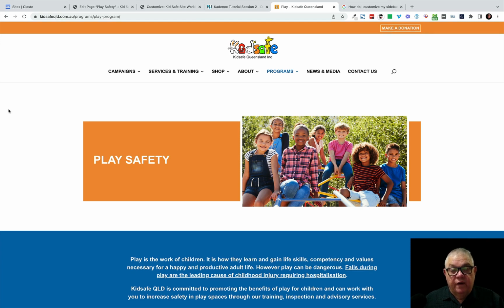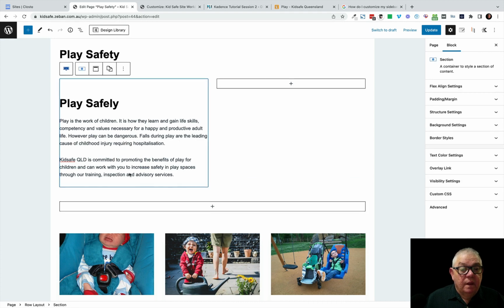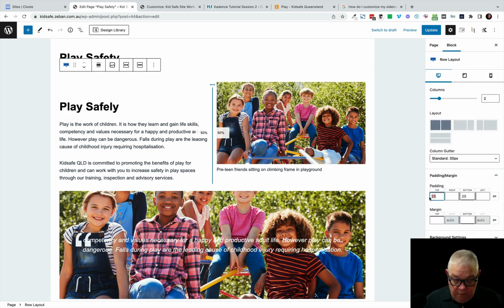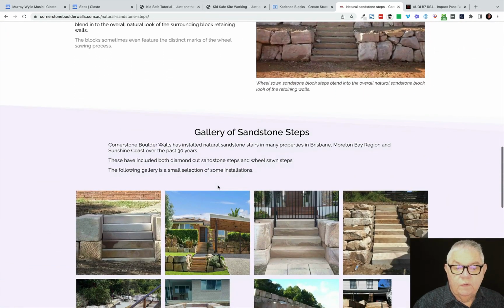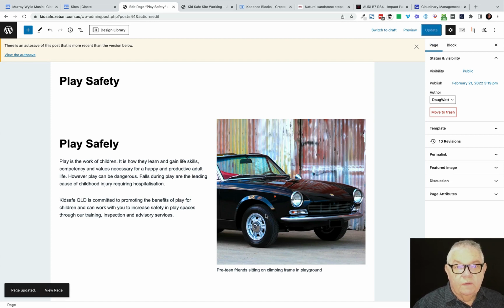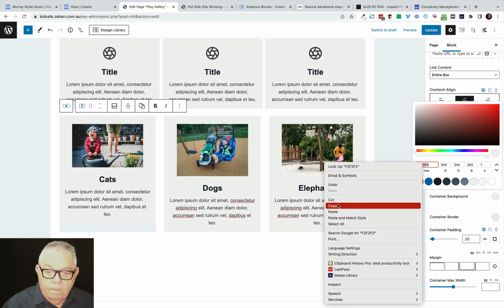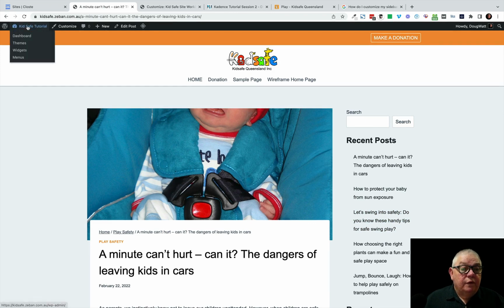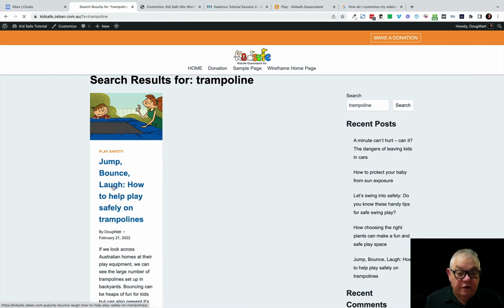Kadence Tutorial Session 3 (updated)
In this Kadence Tutorial session, we will build out the front page and sidebar using a range of Kadence Blocks.

On the front page, we will use two Row Layouts. One will have two columns and will include Heading and Text in the left column with an image in the right column.

The second Row Layout will include a full-width background image with parallax effect and a Background Overlay. The content will be a Pull Quote.

Please feel free to add comments and ask questions in the Comments area below this post.

CHAPTER MARKERS
0:00 Introduction
1:00 Edit Page Layout
2:45 Delete Existing Content
3:40 Insert 2 Row Layouts
5:15 Image Content
9:00 Parallax Effect
14:15 Adjust Alignment
15:00 Background Overlay
16:25 Inserted Video
19:55 Cloudinary Image
14:04 Info Boxes
31:08 Advanced Gallery
35:15 SideBar Content